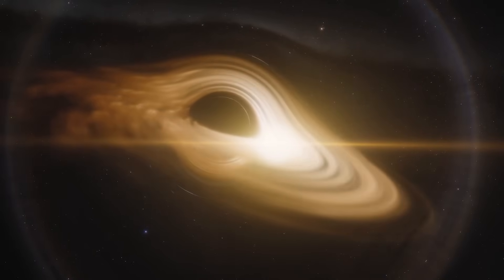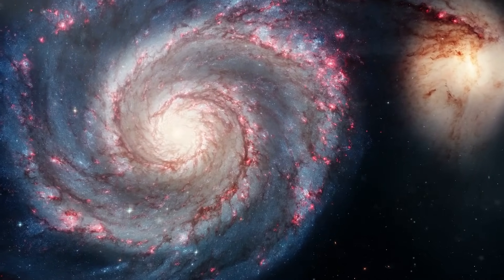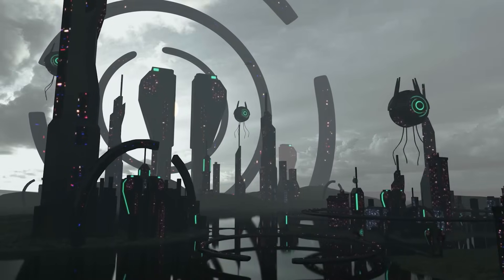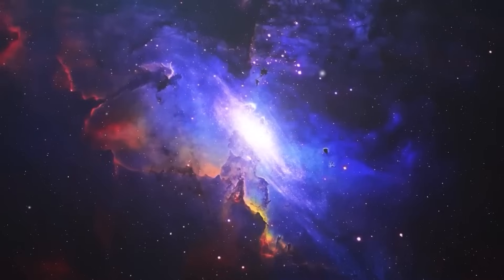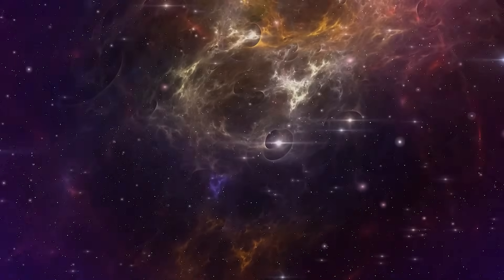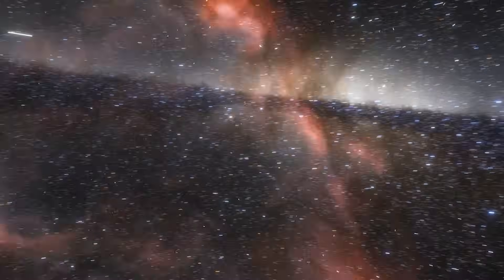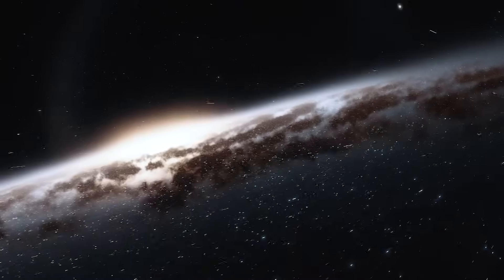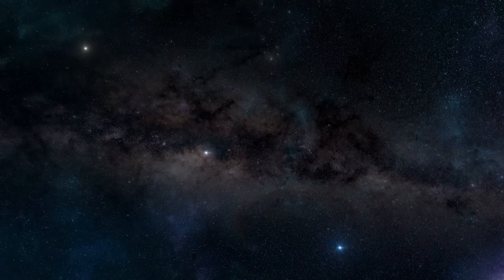James Webb Telescope Just Detected a Terrifying Object in Deep Space!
The James Webb Space Telescope has discovered a startling finding that has experts around the world both amazed and alarmed. In a recent observation, Webb discovered a mystery and huge object deep in space, far outside our solar system. This entity behaves unlike anything we've seen previously. It produces no visible light, distorts time and gravity, and is located in one of the most unknown areas of the universe. Could this be a new form of heavenly body, or something far more dangerous?

In this video, we explain what we know about this devastating discovery. What did Webb see? Why is this item creating so much concern among astrophysicists? What does this signify for the future of space travel, and possibly life on Earth? We investigate expert theories, decoded evidence, and plausible scenarios ranging from rogue black holes to interdimensional abnormalities.

Join us as we unearth the truth about this strange deep-space discovery. The universe has just become a lot more mysterious—and maybe threatening.